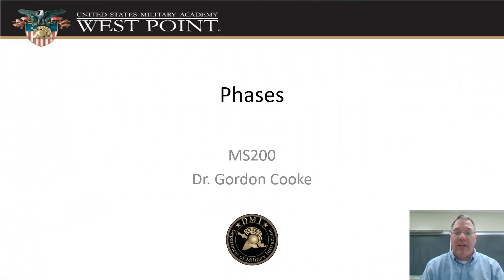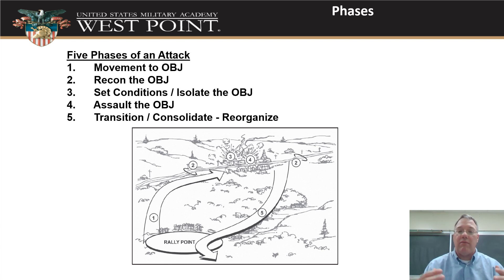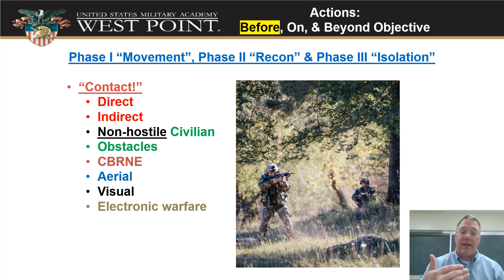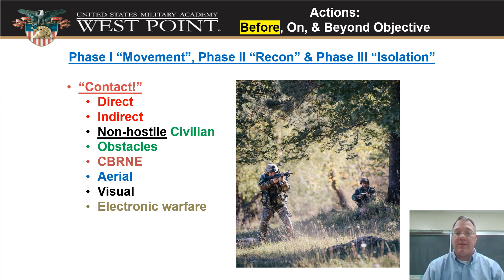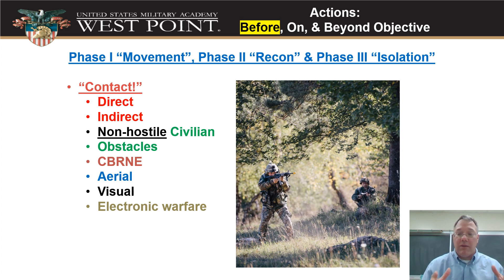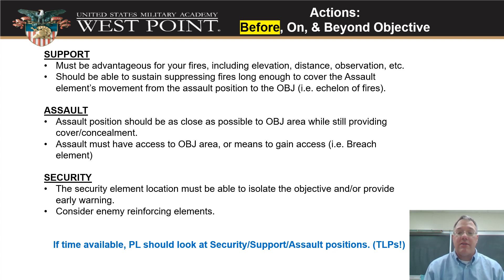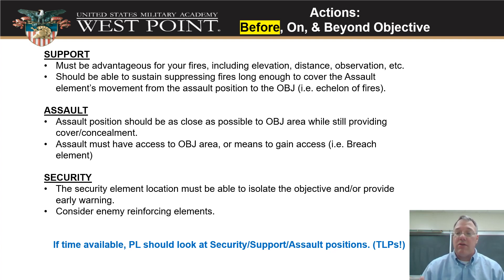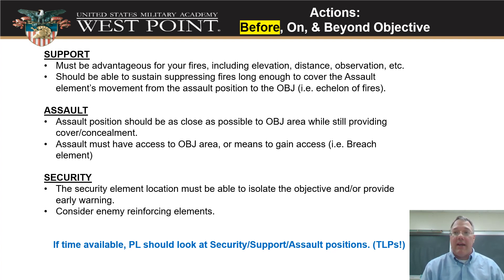Phasing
MS200 Lecture on planning the phases of your mission